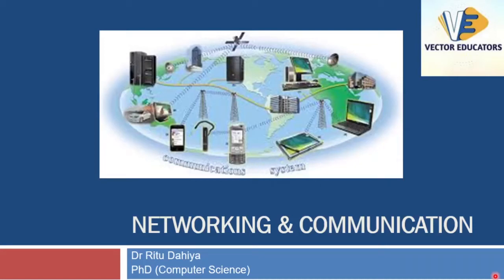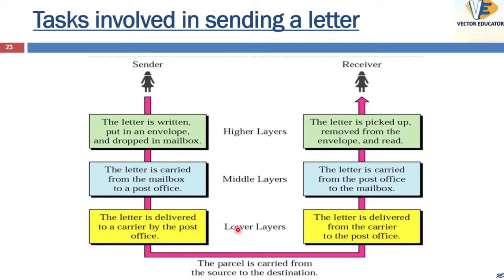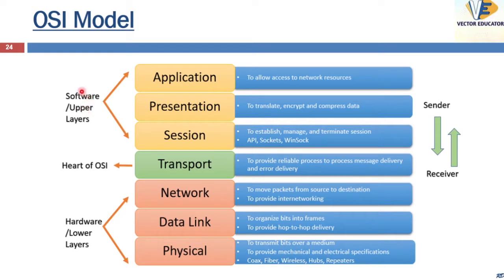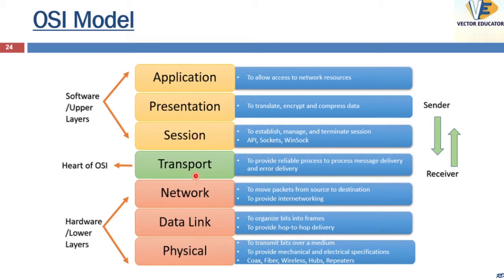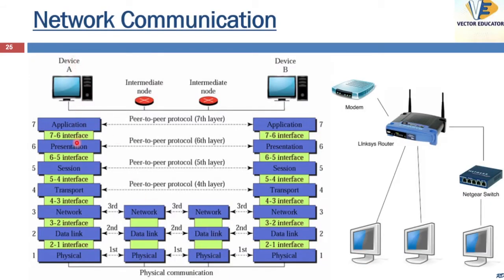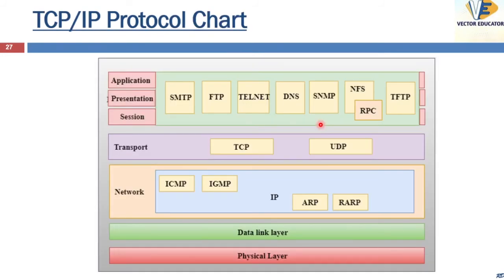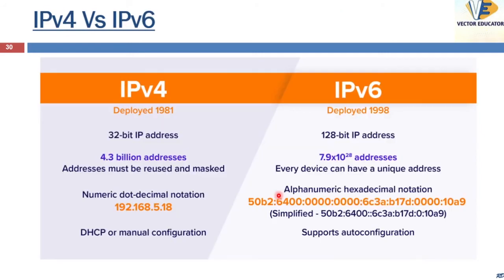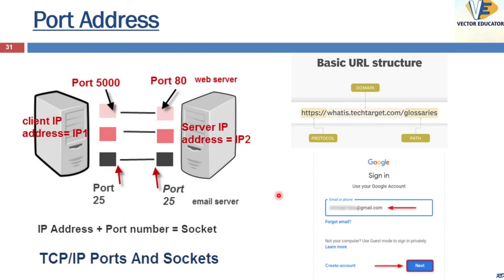IBPS | SBI | CLERK | PO | COMPUTER AWARENESS | NETWORKING LAYERS | BASIC TO HIGH | DAY - 6 | 5:00 PM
VECTOR EDUCATORS | IBPS | SBI | CLERK | PO | COMPUTER AWARENESS | NETWORKING LAYERS | BASIC TO HIGH | DAY - 6 | 5:00 PM | 06 JAN 2021 | BY - DR. RITU DAHIYA
"VECTOR EDUCATORS : Leading You Towards Glory"
✿ We're Hiring 1000+ Educators from all the states
The Biggest Job of the year in the educational industry.
We need educators who have experience of teaching the aspirants who are preparing for Bank, SSC, Railway, GPSC, Patwari, Lekhpal, Police, NDA, CDS, Defence exams and students of Class 6th to 12th.
Note : Educators can also teach in their “Regional Language”

We Vector Educators, taking your success as our responsibility, providing you all the contents related to your preparation, videos updates, latest news updates, vacancy updates, quiz & many more.